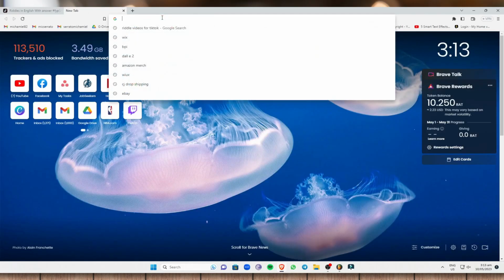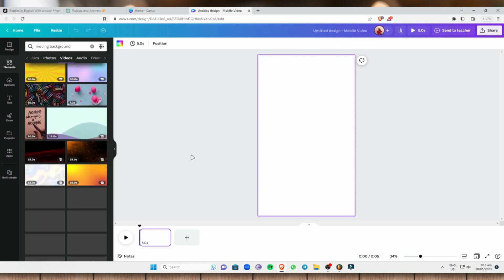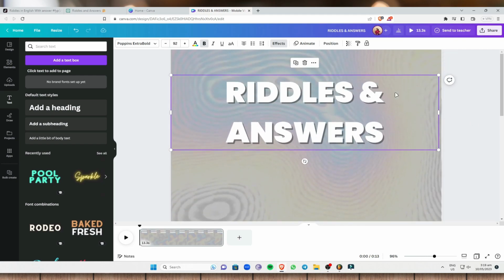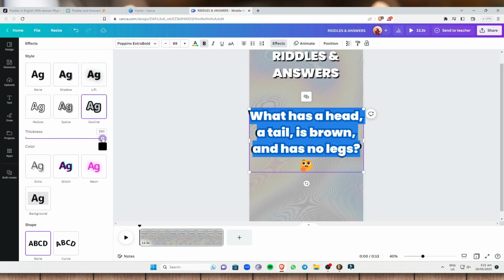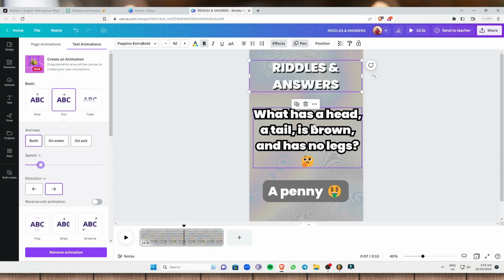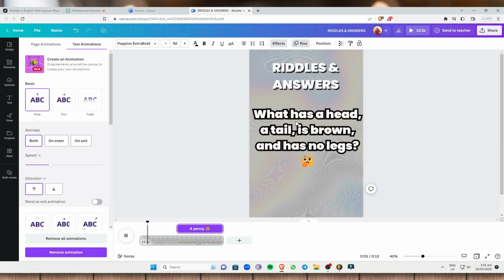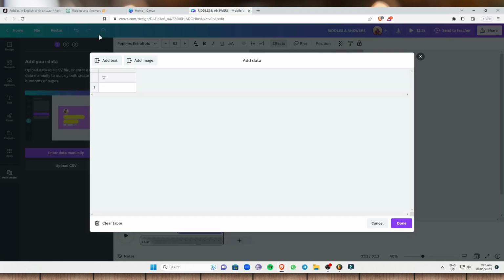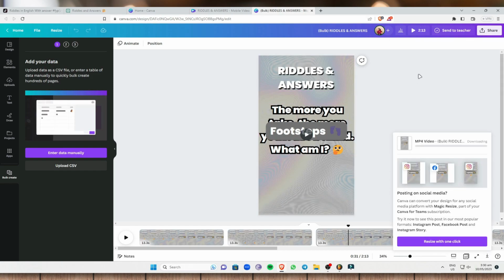How To Create Videos With ChatGPT And Canva For TikTok, Youtube And IG Reels (Ultimate Tutorial)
How To Create Videos With ChatGPT And Canva For TikTok, Youtube And Instagram Reels

In this video I'll show you how to create videos with ChatGTP and CANVA for TikTok, Youtube and Instagram reels. The method is very simple and clearly described in the video. Follow all of the steps and by end of this video you will be trained in creating videos with ChatGPT and Canva for TikTok, Youtube and Instagram reels.